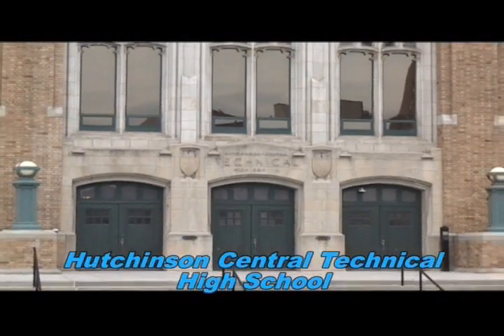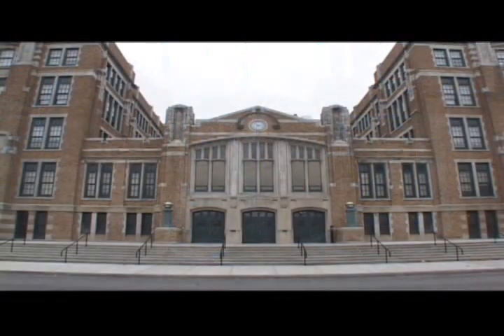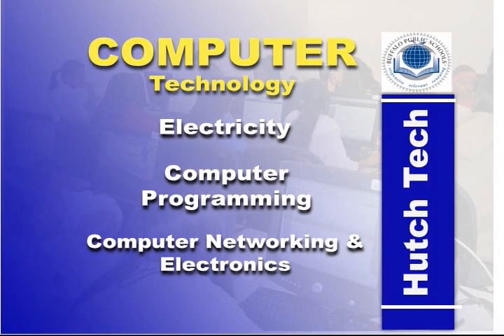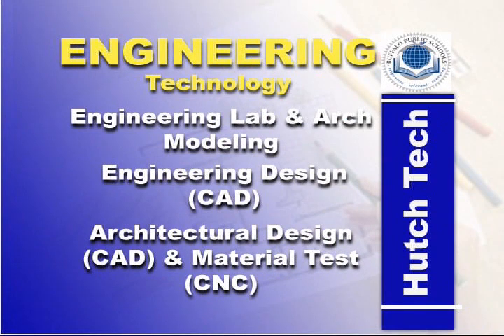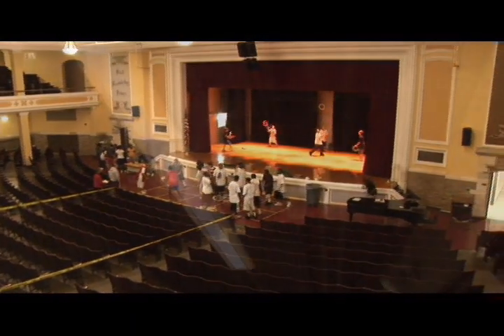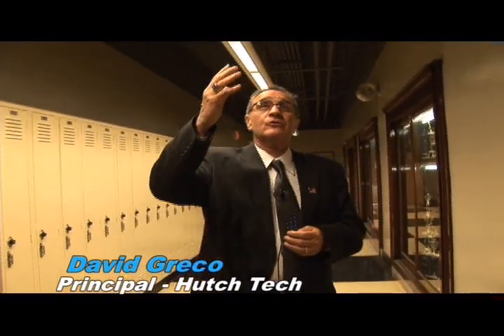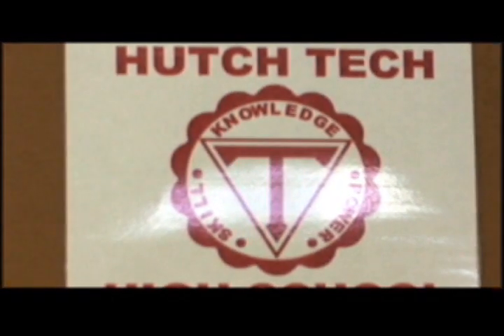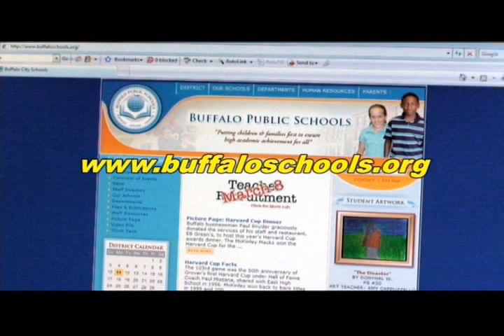Hutchinson Technical High School